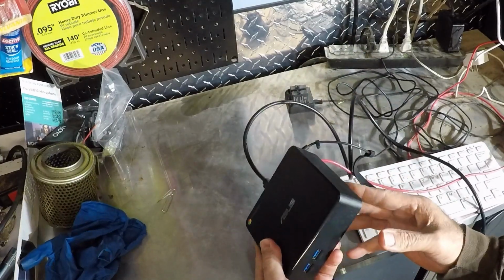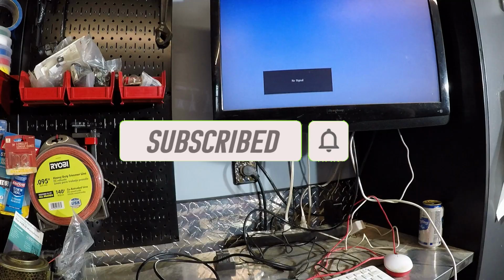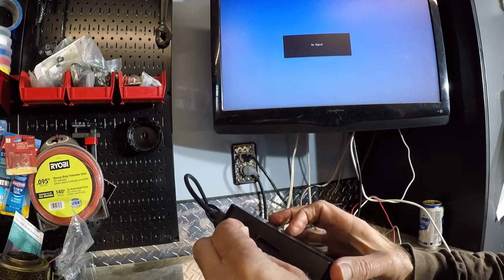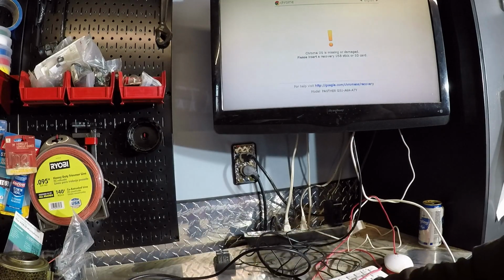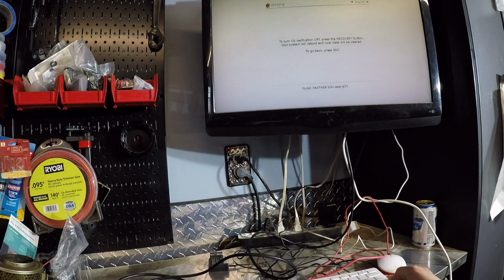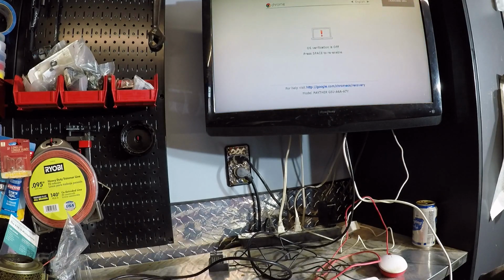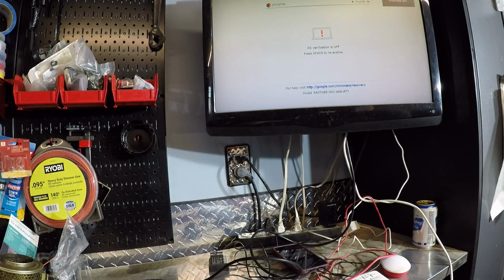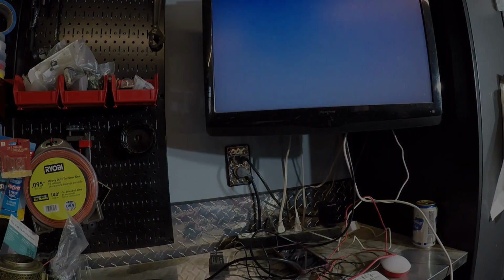How to Factory Reset an ASUS Chromebox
In this video, I go over how to do a factory reset on an ASUS Chromebox.  I hope that you like this video.  Stay safe.